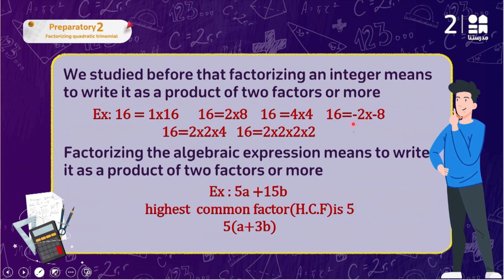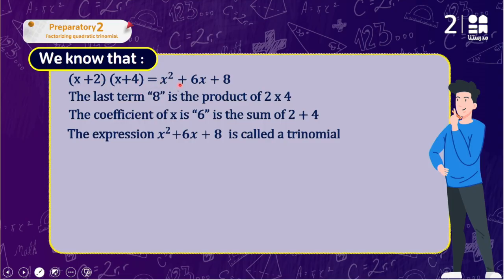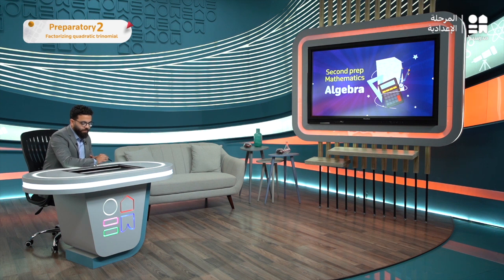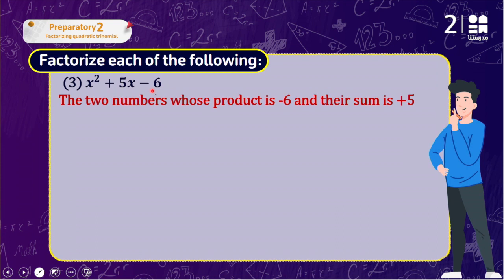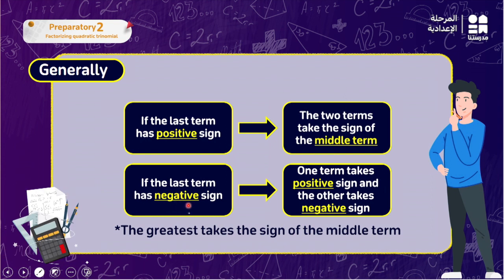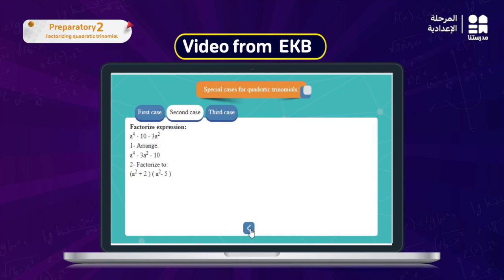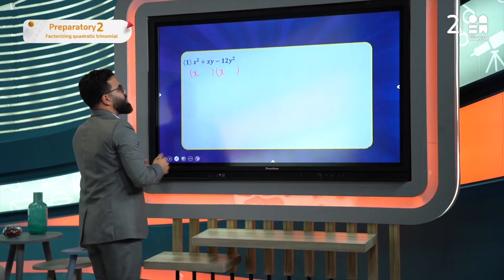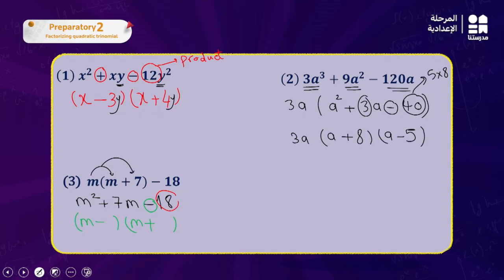Math | Factorizing quadratic trinomial | الصف الثاني الإعدادي